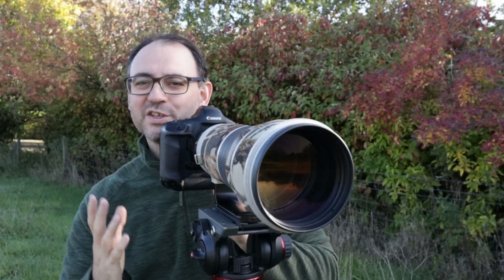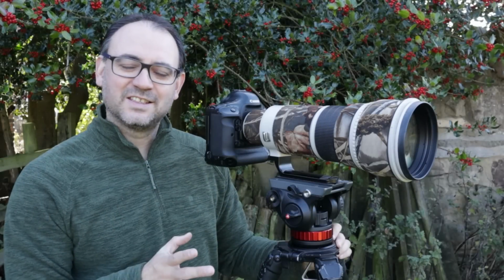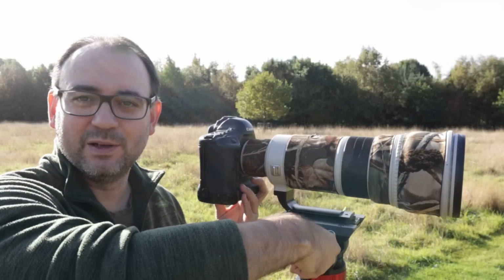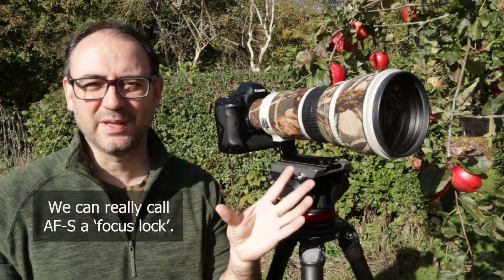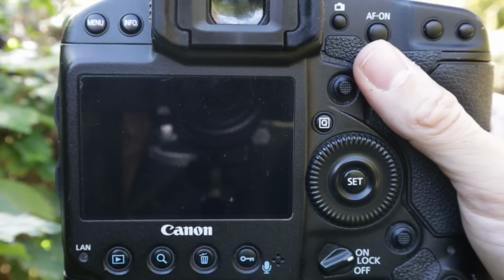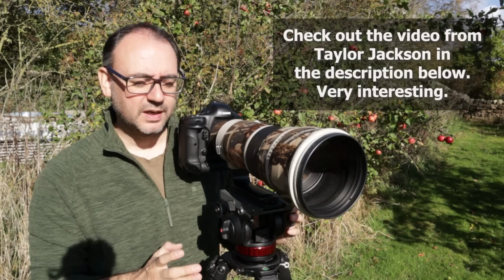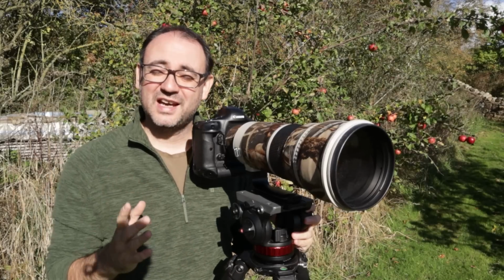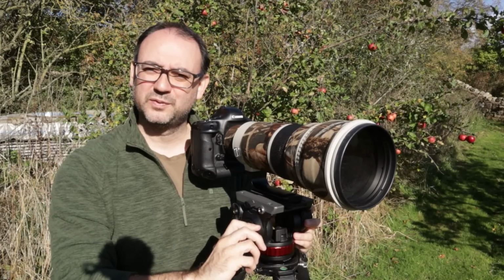How to Set Up BACK BUTTON FOCUS - And my Preferred Autofocus Technique (Canon 1DX)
In this Tutorial I explain what Back Button Focusing is - how to set it up and how to use it. I also show you the focusing technique that I prefer for wildlife photography. I'm using a Canon DSLR (Canon 1DX) to demonstrate but these tips will apply for a range of gear, including mirrorless cameras.

If so, what advantages do you find with Back Button?  If you don't like BBF and use Shutter Button Focus, then how do you set up your camera for focussing and are you able to lock the focus in an effective way?

Watch this thought-provoking video on "Back Button Focus" from Taylor Jackson One of his arguments is that taking your thumb away from a button makes you feel less engaged with the action - a very interesting take.

My equipment: If you purchase any of these items, that I use and recommend, through the links below I receive a small commission which is massively appreciated and helps me to keep creating new videos.

Canon EF 400mm f/5.6 Lens
Canon EF Mark iii 1.4 extender
Canon EF 100mm f/2.8 Macro Lens
Canon EF 50mm f/1.8 STM Lens

This video was filmed with a Canon M50 and 15-45mm lens.
Equipment: Canon 1DX Mark i; Canon 500mm f/4 mark i lens; Induro CT404 tripod; Manfrotto MVH502AH fluid head